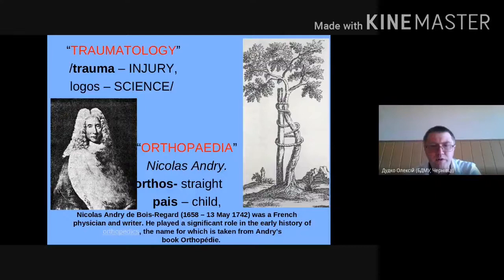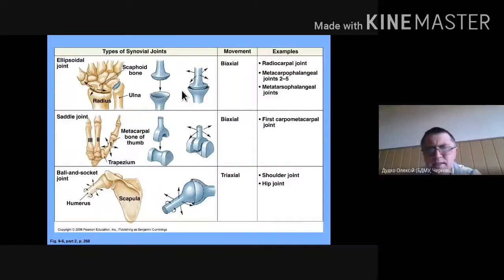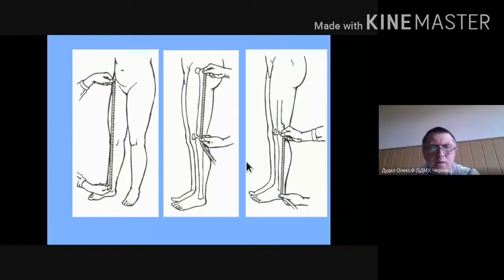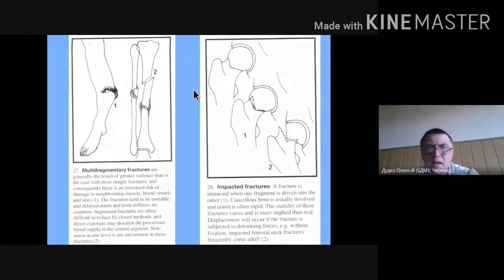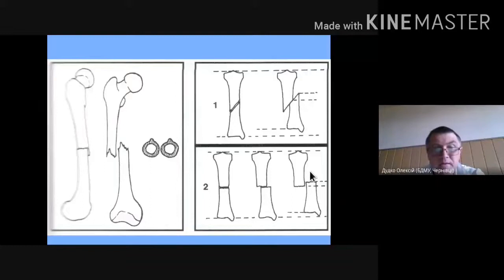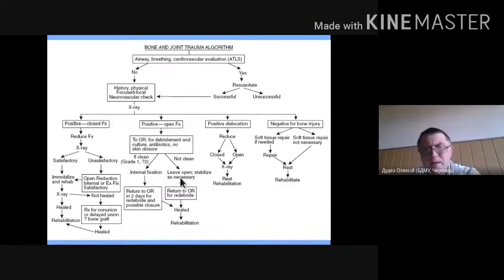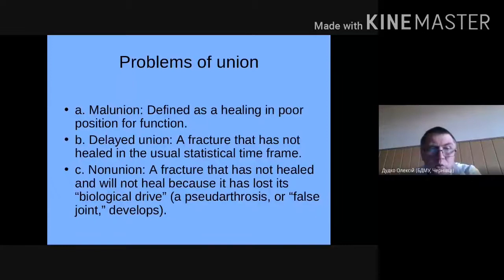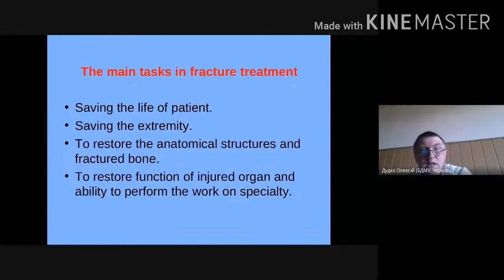Introduction to “Traumatology and orthopaedics”. Examination. Classifications. Fracture healing.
Introduction to the subject “Traumatology and orthopaedics”. Examination of orthopaedic patient. Classification of bone fractures. Fracture healing. Regeneration of bone tissue.